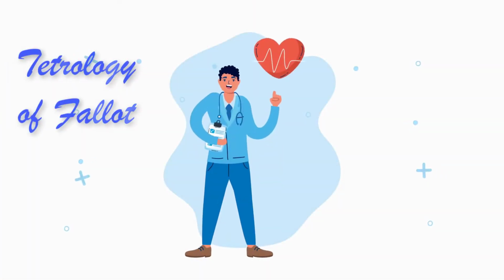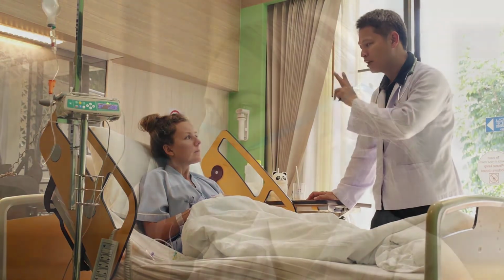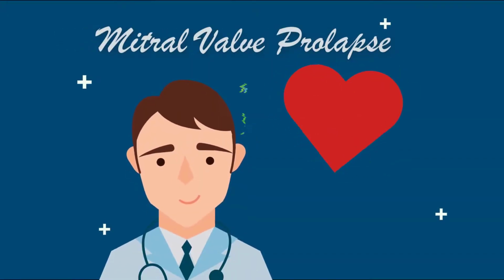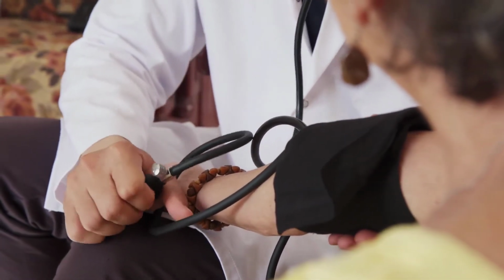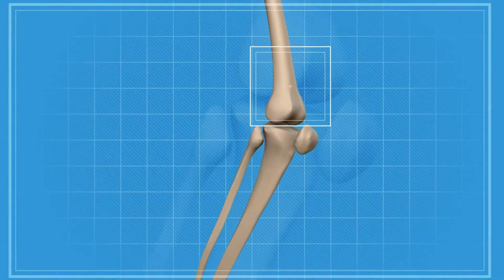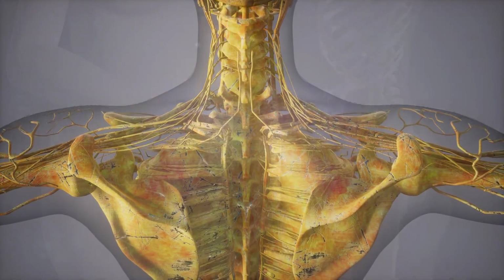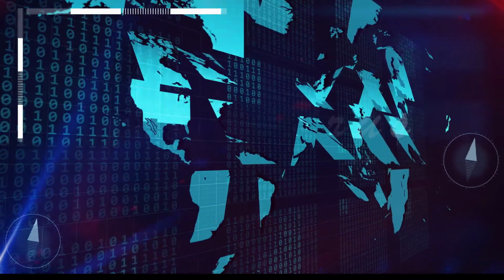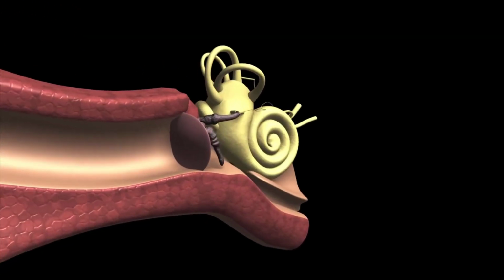Nursing Management of the Pregnancy at Risk Selected Health Conditions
diabetes mellitus is a chronic disease characterized by a relative lack of insulin or absence of the hormone that is necessary for glucose metabolism. The chronic hyperglycemia of diabetes is
associated with long-term damage dysfunction and failure of the eyes kidneys nerves heart and blood vessels diabetes is commonly classified as follows type 1 diabetes, type 2 diabetes, gestational diabetes, and impaired fasting glucose or impaired glucose tolerance. in type 1 diabetes an absolute insulin deficiency is experienced due to an autoimmune process. In type 2 diabetes the insulin resistance or deficiency is related to obesity and a sedentary lifestyle. Gestational diabetes is glucose intolerance with its onset during pregnancy or first detected during pregnancy. Impaired fasting glucose and impaired glucose tolerance is characterized by hyperglycemia at a lower level than what qualifies as a diagnosis of diabetes. In this condition symptoms of diabetes are absent
but newborns are at risk for being large for gestational age. During pregnancy, diabetes is typically
categorized into two groups: pre-gestational diabetes and gestational diabetes. In pre-gestational diabetes an alteration in carbohydrate metabolism is identified before conception.  hydramnios, gestational hypertension, ketoacidosis, preterm labor, stillbirth, hypoglycemia, urinary tract infections, yeast infections and difficult labor. The effects of diabetes on the fetus during pregnancy can include cord prolapse cardiac problems neural tube defects, skeletal deformities,  increased size of the fetus, preterm birth, fetal asphyxia, intrauterine growth, perinatal death, respiratory distress syndrome neonatal hypoglycemia and childhood obesity.
Heart disease, stroke, and other cardiovascular diseases.  symptoms of heart disease mimic common symptoms of late pregnancy which include palpitations, shortness of breath with
exertion, and occasional chest pain. necessary during labor and birth atrial septal defects or ASD, are congenital heart defects involving a communication or an opening between the atria with a left to right shunting due to greater left-sided pressure. This causes arrhythmia in some women the treatment of atrial septal defect
includes blocking agents ventricular septal defects or VSDS, are congenital heart defects involving
an opening in the ventricular septum permitting ductus arteriosus
 mitral valve prolapse is a very common condition in the general population occurring most often in younger wuterine hemorrhage and oligohydramnios women whose asthma is poorly controlled
during pregnancy are at increased risk of preterm birth low birth weight and stillbirth tuberculosis
a person becomes infected with tuberculosis or iron deficiency anemia affects one in
four
pregnancies and is usually related to an
inadequate dietary intake of iron
a woman who is pregnant often has
insufficient iron stores to meet the
demands of pregnancy
the clinical consequence of iron
deficiency anemia
sickle cell disease
preeclampsia
eclampsia preterm labor placental
abruption
intrauterine growth restriction and low
birth weight
autoimmune disorders are a group of more
than 80 distinct
diseases that emerge when the immune
system launches an immune response
against its own cells and tissues
autoimmune disorders
may cause mild insidious symptoms that
may come and go
or may be debilitating with high
mortality
two distinct types of autoimmune
diseases occur
localized disorders which target
specific
organs such as the thyroid gland and
hashimoto's thyroiditis
and graves disease or they can be
systemic disorders
affecting multiple organs lupus disease
is a chronic relapsing autoimmune
disease
of the connective tissues that can
affect various organs
such as skin joints kidneys and serosal
membranes
lupus symptoms may include swollen
cytomegalovirus infection during
pregnancy may result in abortion stillbirth low birth weight intrauterine
growth restriction
microcephaly deafness blindness
intellectual disability
jaundice or congenital or neonatal
infection most women are asymptomatic and don't
know that they have been exposed to cmv
symptoms of cytomegalovirus or cmv in
the fetus and newborn is known as cytomegalovirus inclusion
disease genital herpes  infection during pregnancy